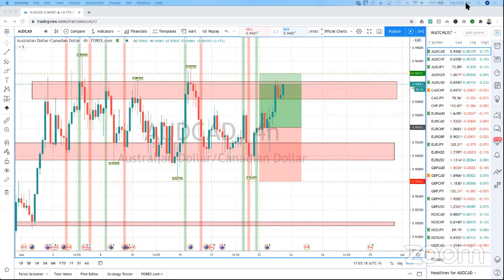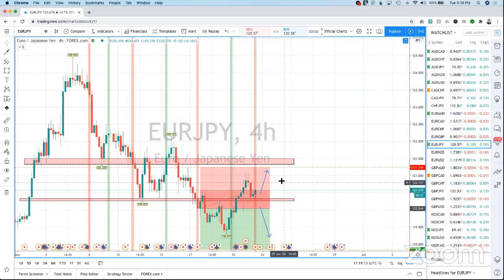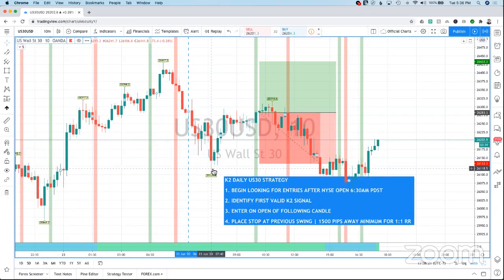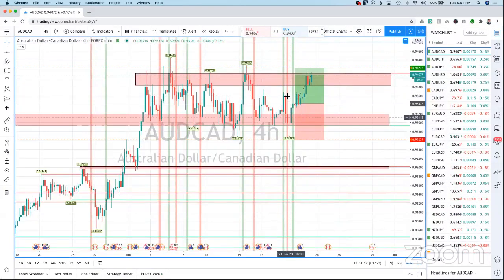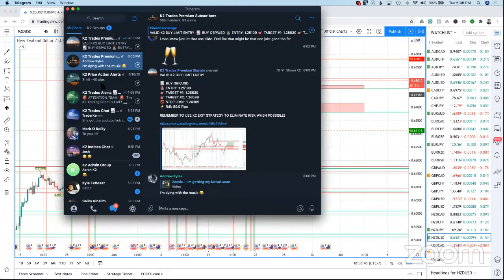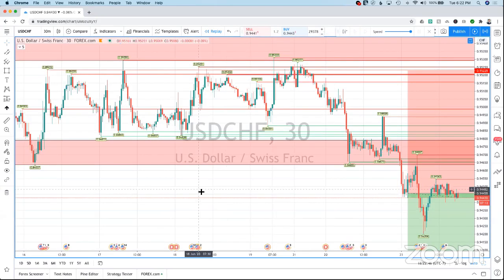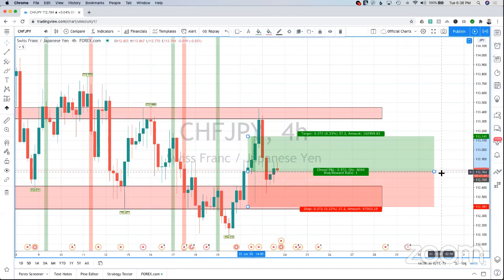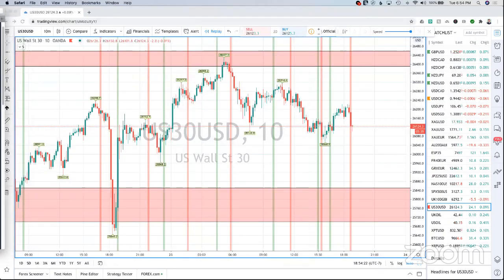THE K2 TRADES LIVE TRADING ROOM | TRAINING WEBINAR - June 23, 2020 | FOREX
00:00  - Intro